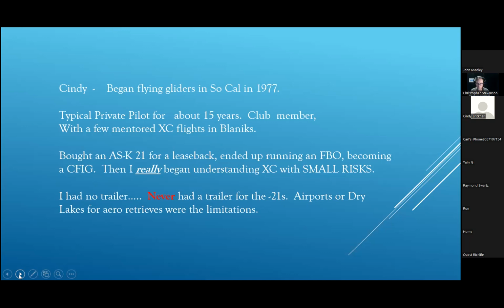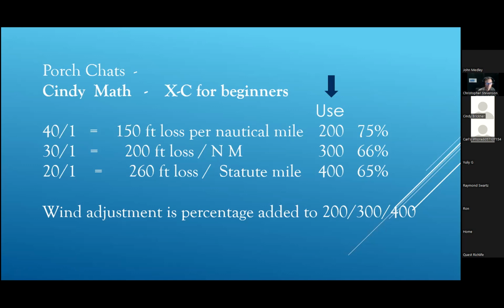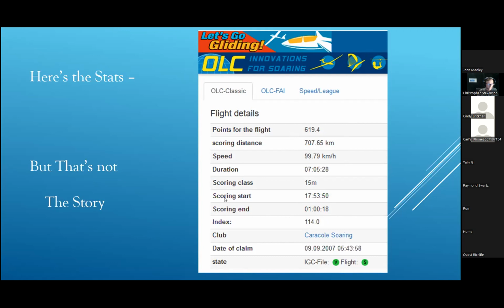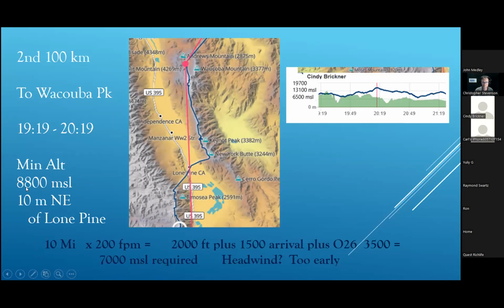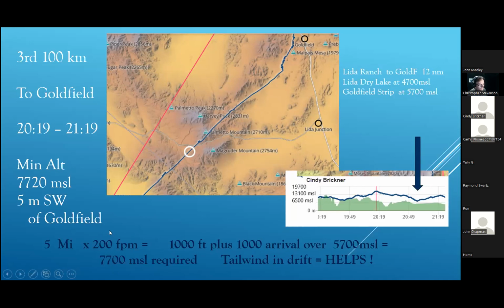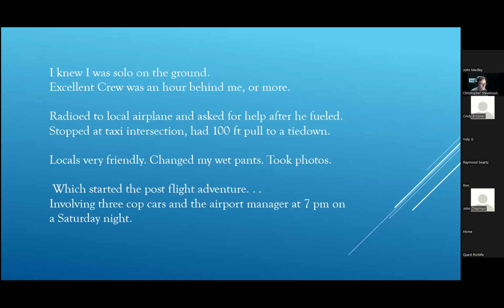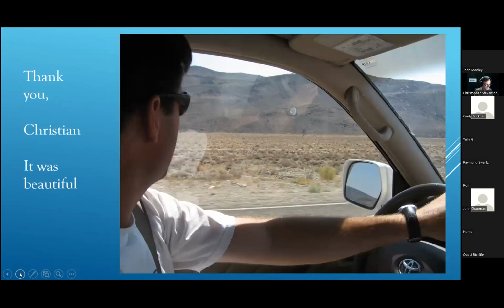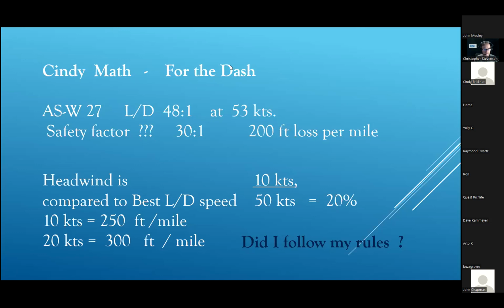AVSC Porch Chat - My First Dust Devil Dash: How I Stayed Aloft & Flew 463km.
Long-time soaring pilot, CFI and all around Soaring Mentor, Cindy Brickner recounts her first "Dust Devil Dash" straight-out competition flight and techniques to stay aloft, go long, and stay safe.